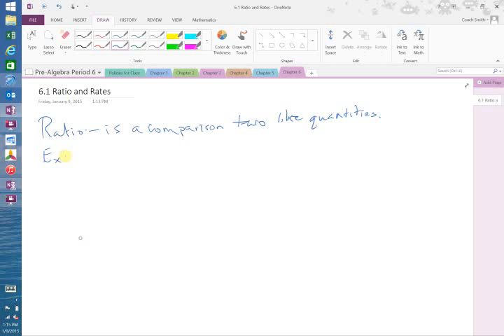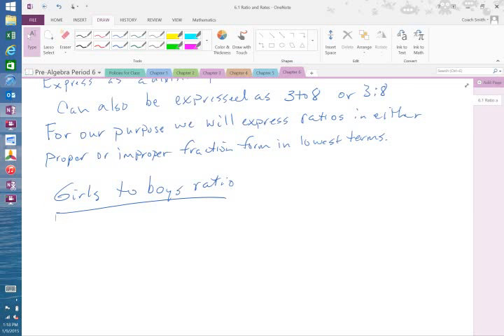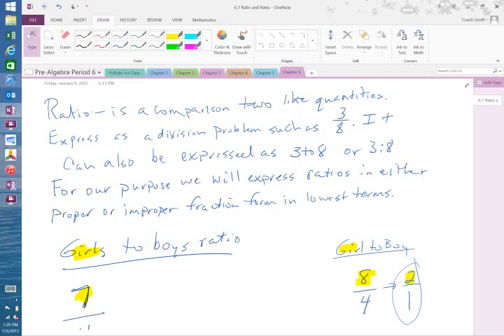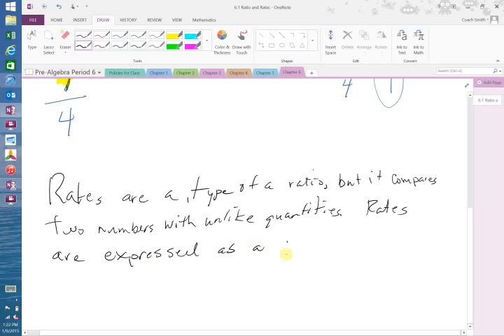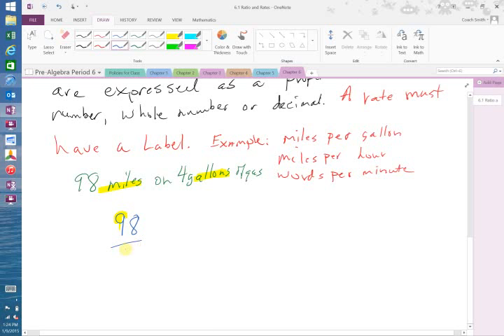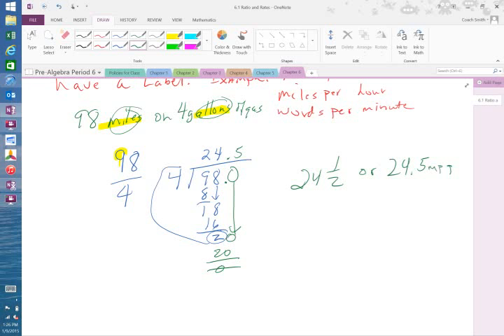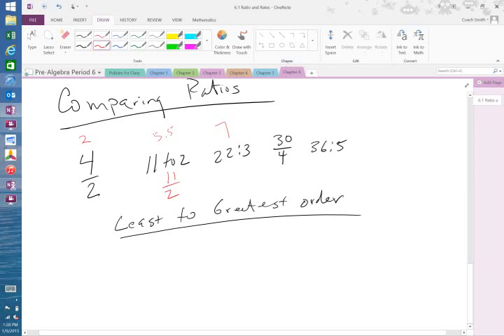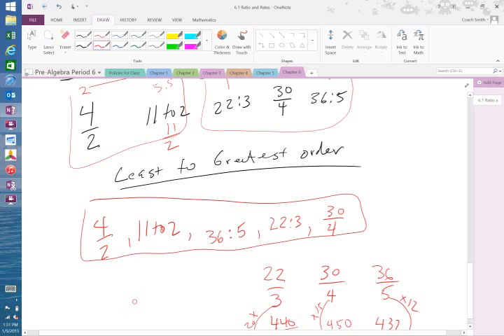6.1 Ratio and Rates